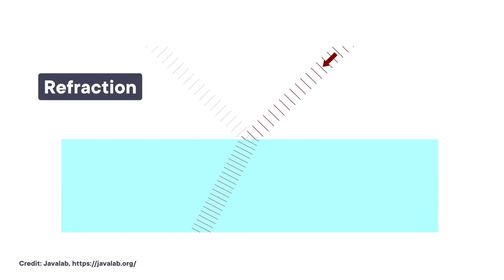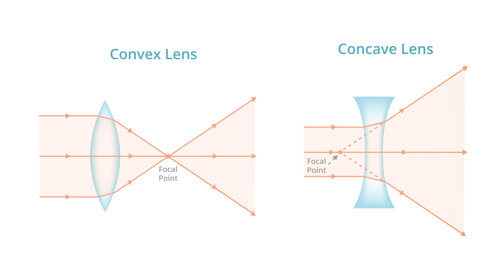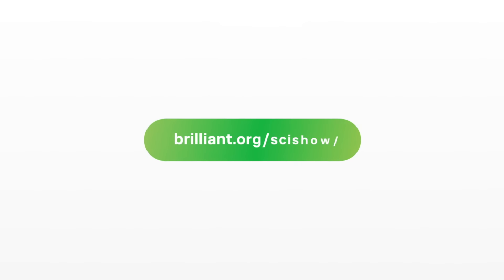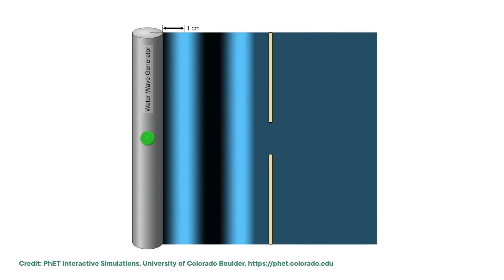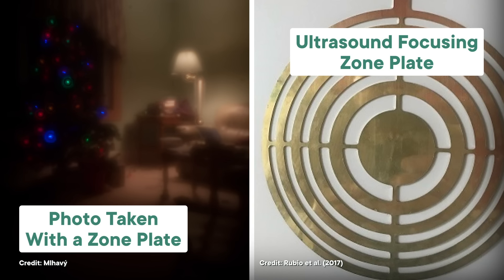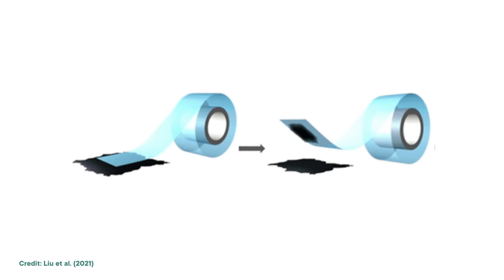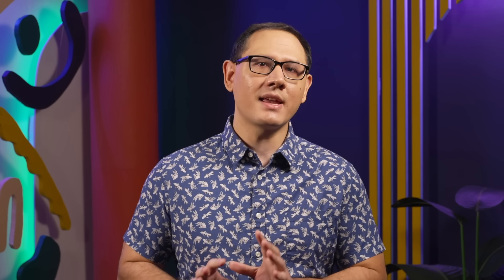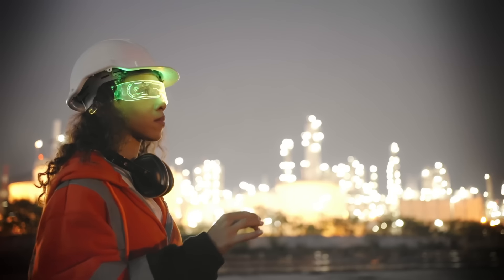The Thinnest Lens in the World is One Molecule Thick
Lenses are famous for their ability to bend light rays — to make smaller things look bigger, big things look smaller...even create a super bright beam of light that warns ships where the shore is. And some lenses, such as fresnel lenses, can do that while being super thin. But to find the thinnest "lens" in the world, we have to look at a different kind of light-manipulating technology: zone plates.